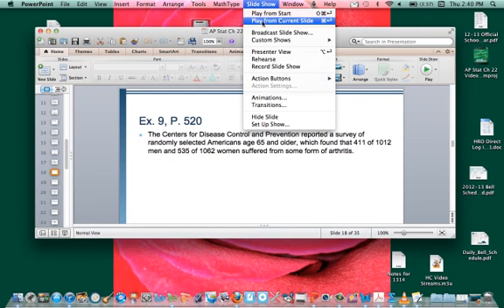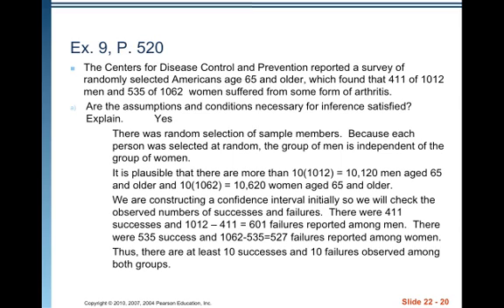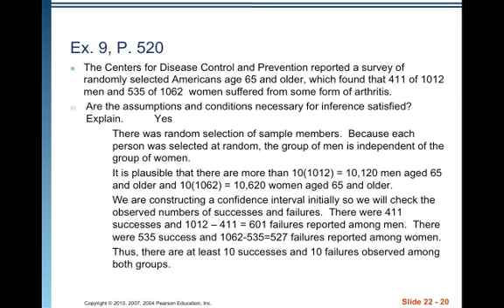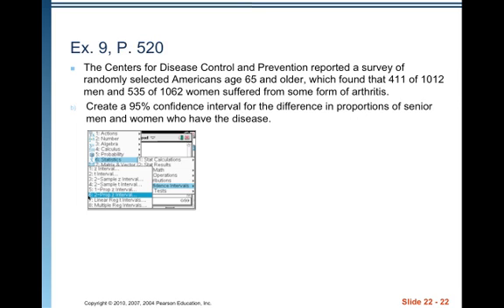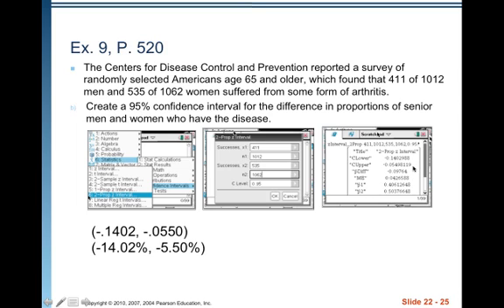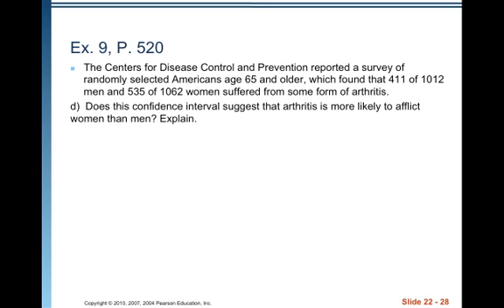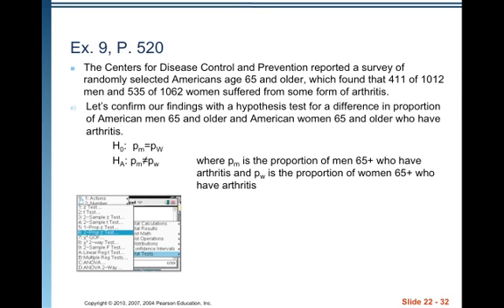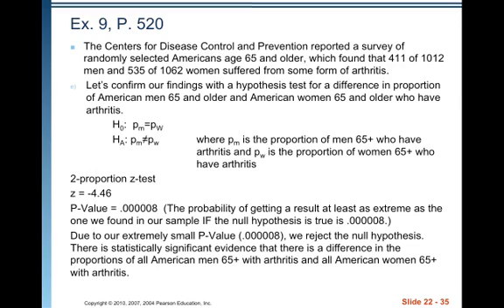AP Stat Ch 22 Video 2 Difference in Proportions.mp4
Table of Contents:

00:06 - Ex. 9, P. 520
00:26 - Ex. 9, P. 520
00:31 - Ex. 9, P. 520
02:09 - Ex. 9, P. 520
02:17 - Ex. 9, P. 520
02:26 - Ex. 9, P. 520
02:51 - Ex. 9, P. 520
03:04 - Ex. 9, P. 520
03:21 - Ex. 9, P. 520
03:23 - Ex. 9, P. 520
03:45 - Ex. 9, P. 520
03:46 - Ex. 9, P. 520
03:54 - Ex. 9, P. 520
03:55 - Ex. 9, P. 520
03:56 - Ex. 9, P. 520
04:01 - Ex. 9, P. 520
04:17 - Ex. 9, P. 520
04:28 - Ex. 9, P. 520
04:57 - Ex. 9, P. 520
05:10 - Ex. 9, P. 520
05:16 - Ex. 9, P. 520
05:22 - Ex. 9, P. 520